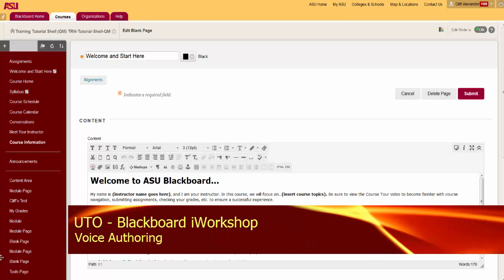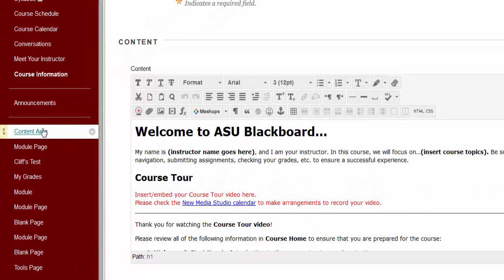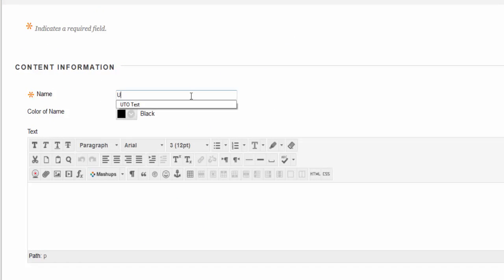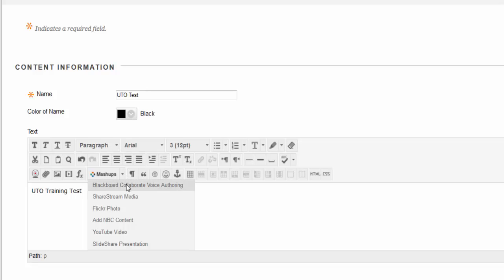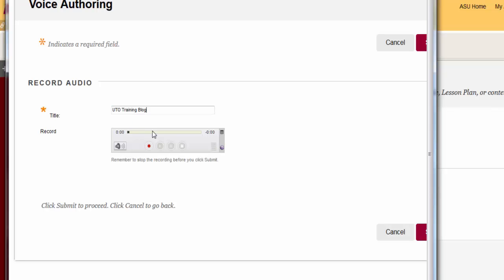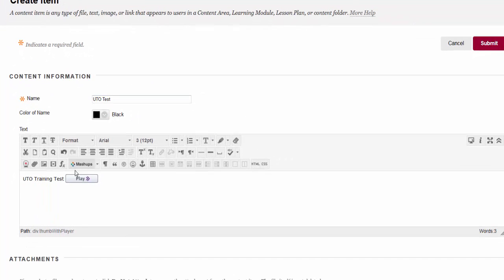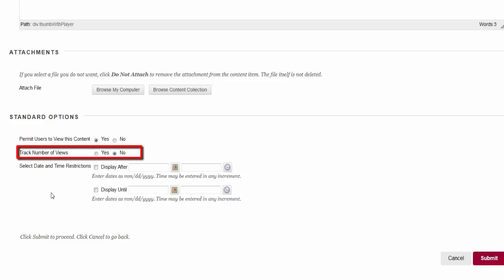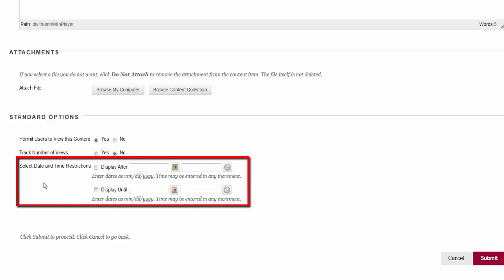ASU Blackboard Voice Authoring